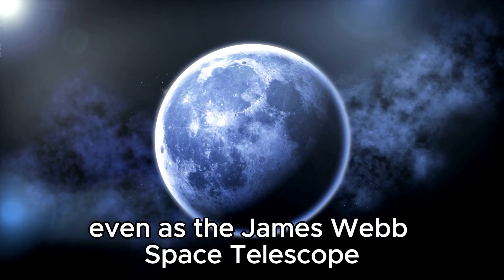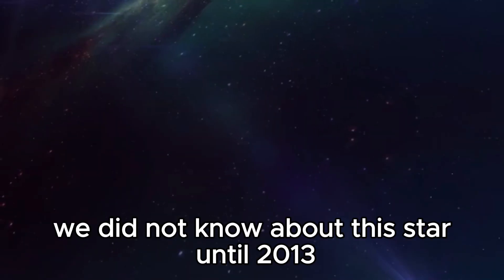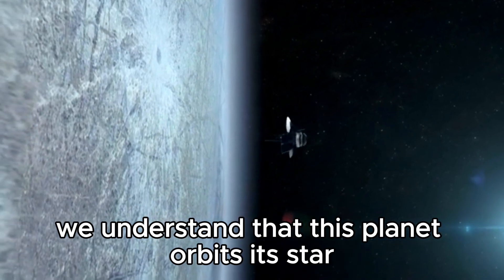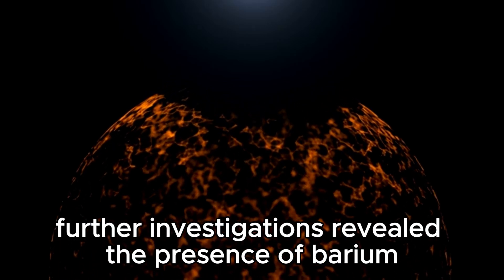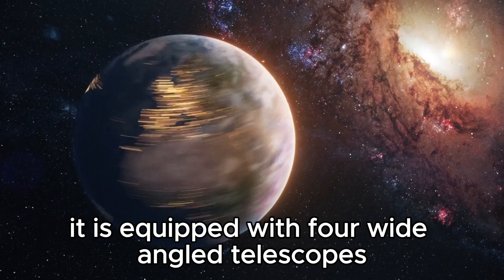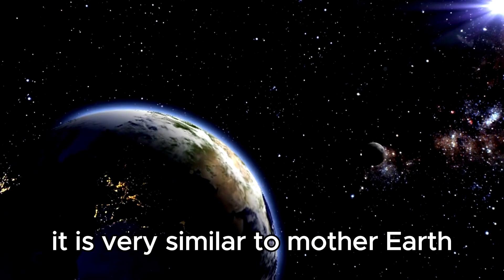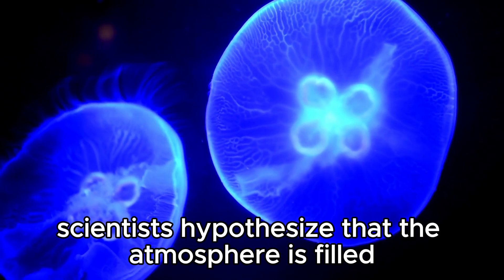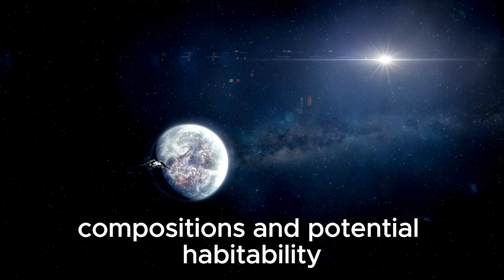3 MINUTES AGO: Webb Telescope Just Discovered A Habitable Green Planet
In a groundbreaking moment, the Webb Telescope has unveiled a mesmerizing find: a potentially habitable green planet just three minutes ago! This celestial oasis orbits a distant star, bathed in a gentle green hue, hinting at conditions conducive to life as we know it.

Join us as we dive into the implications of this remarkable discovery. Could this newfound world harbor alien ecosystems or offer a glimpse into the diversity of planetary environments beyond our solar system? Follow along as we explore the possibilities and ponder the profound questions raised by this extraordinary find.